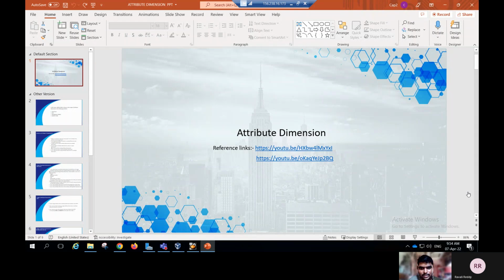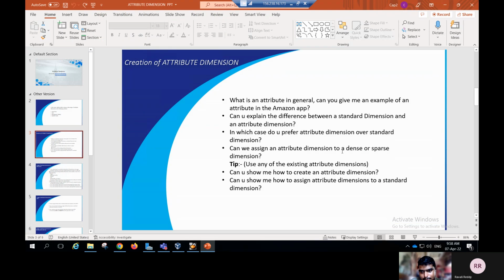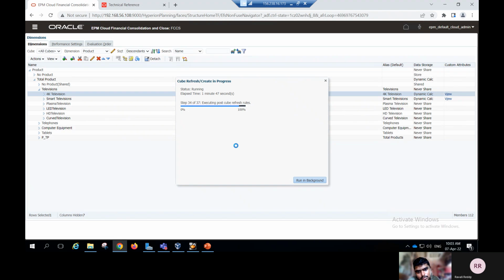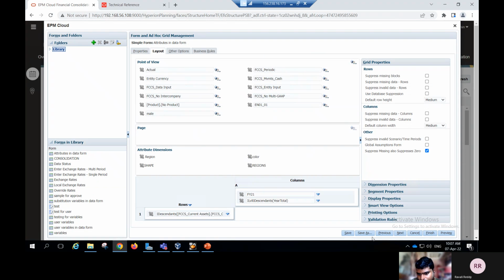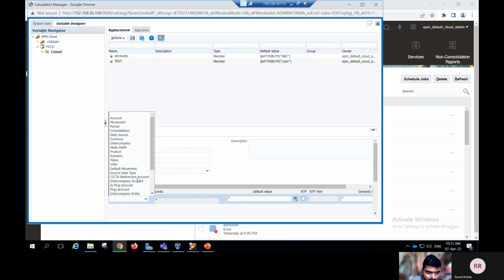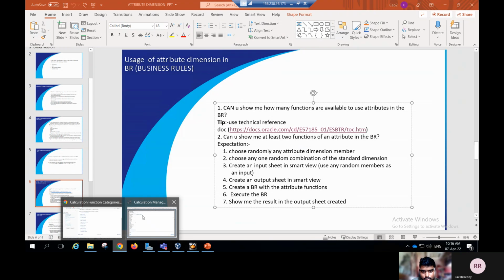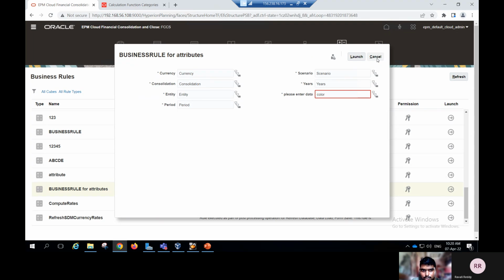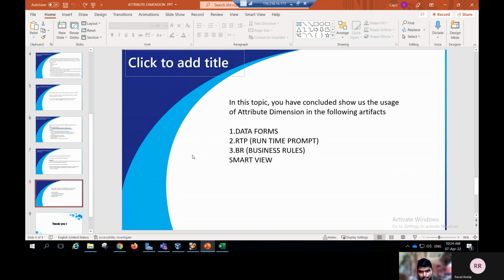ATTRIBUTE DIMENSIONS__FCCS__Pothuraju